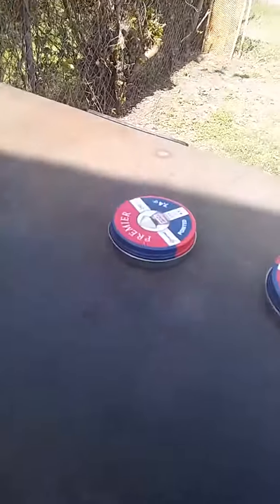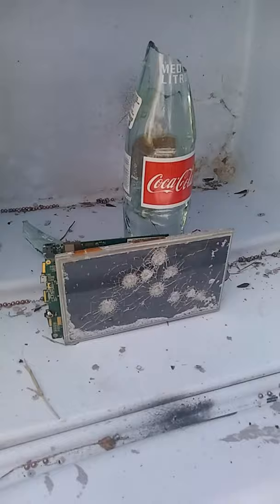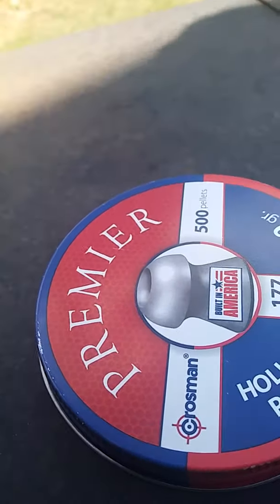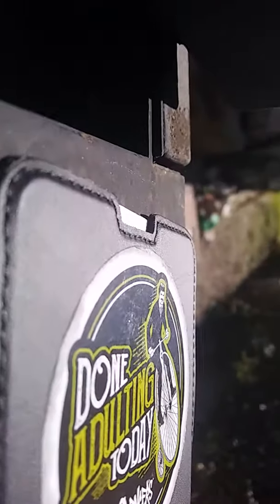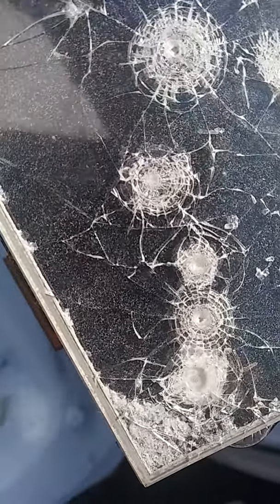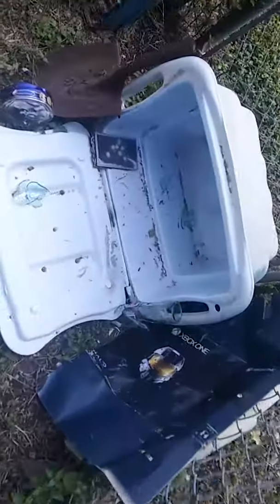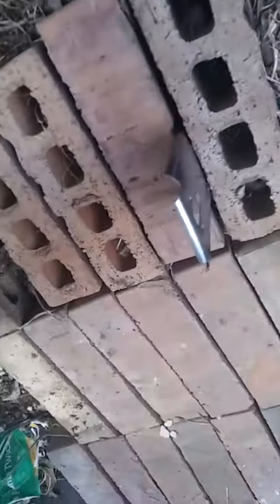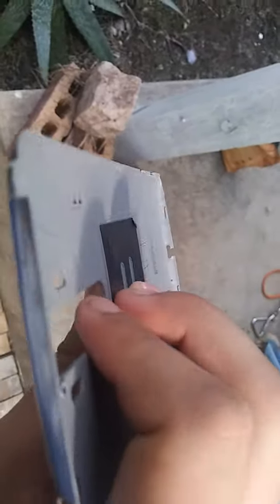Crossman legacy 1000 pellet rifle! Shooting pointed tipped pellets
Im actually really increased with these bullets. I hope u all can share your thoughts on the video as well as the bullets and which pellet rifle you would like to see next.